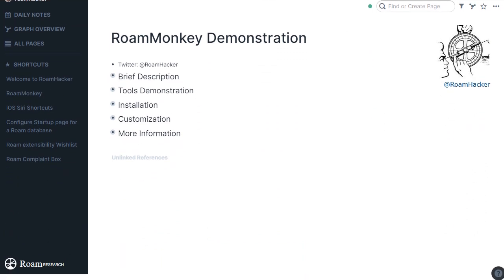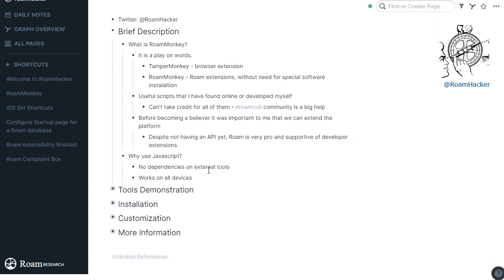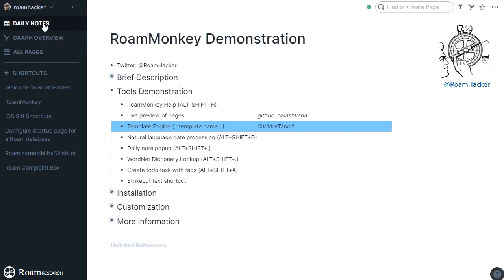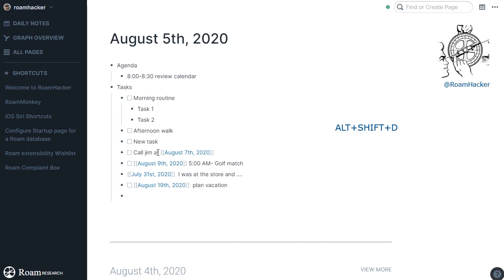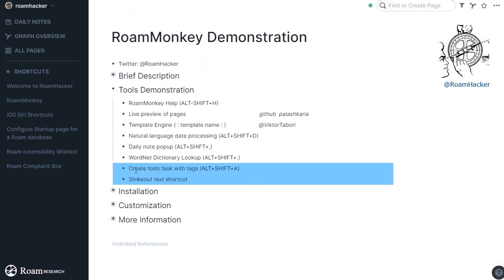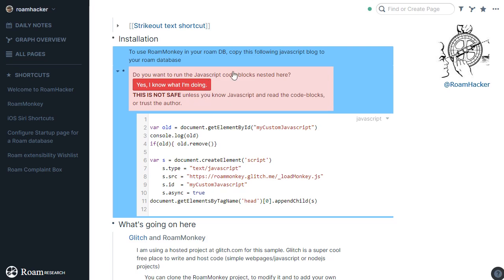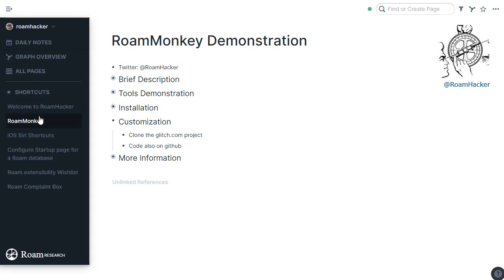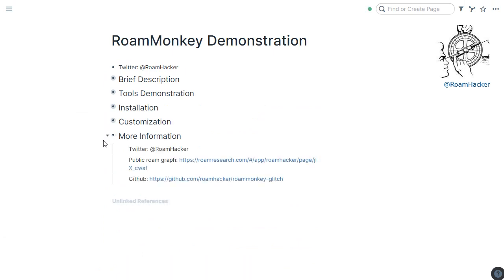RoamMonkey Demonstration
A walk-through of the RoamMonkey extensions for Roam Research. It includes a overview of features, along with instructions for installing and customization.